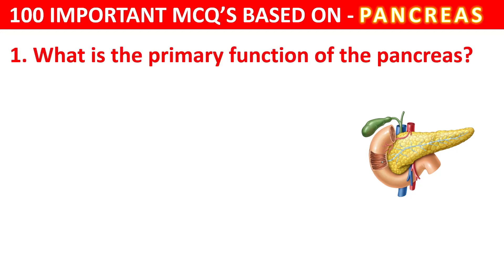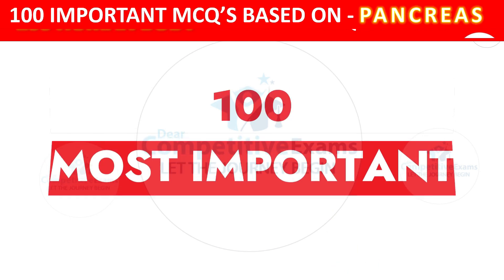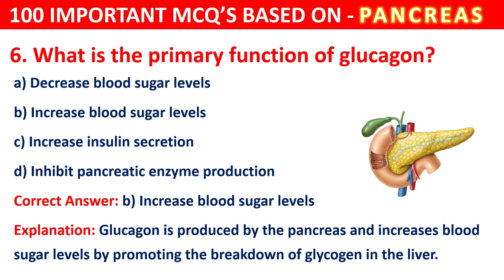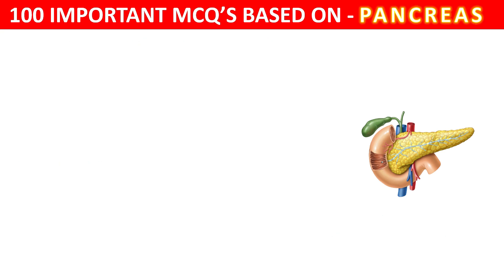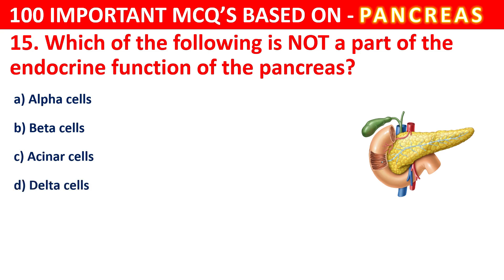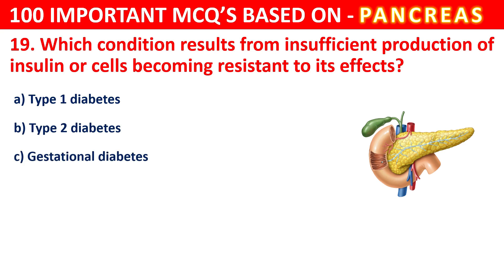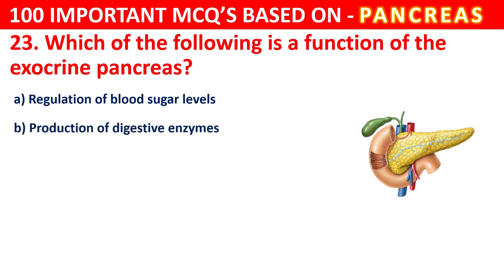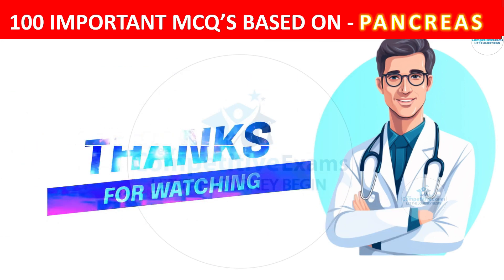mcqs on pancreas | chronic pancreatities questions & answer| Acute Pancreatitis Questions & Answers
mcqs on pancreas | chronic pancreatities questions & answer| Acute Pancreatitis Questions & Answers | question and answers on pancreas